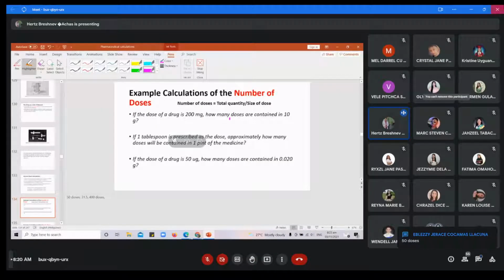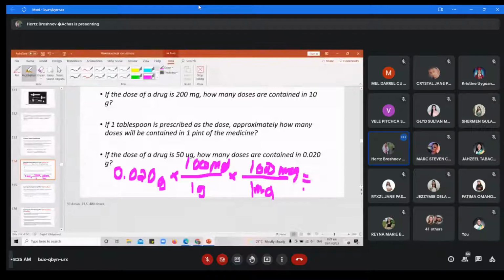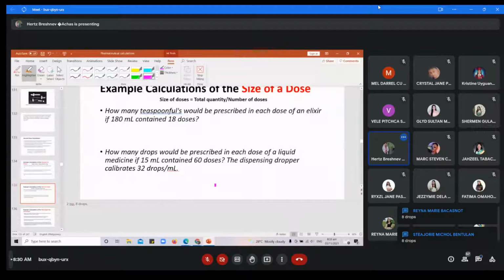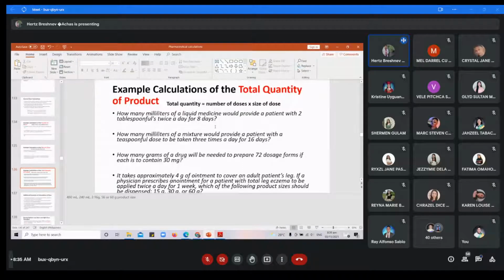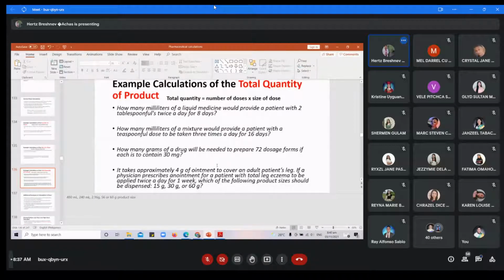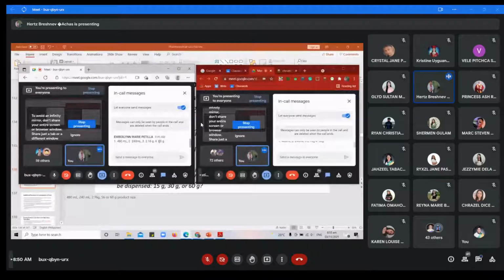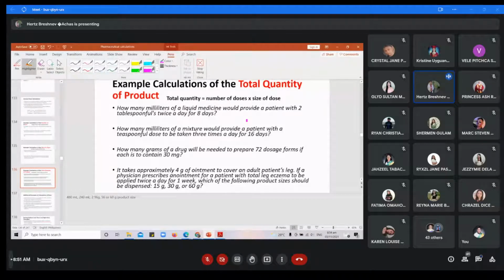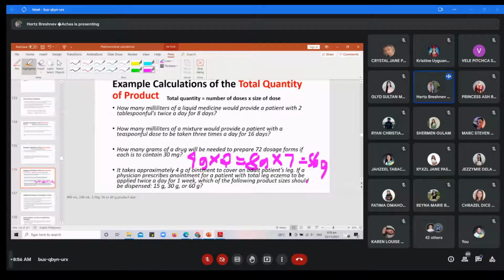Pharmaceutical Calculations & Techniques - Calculating Doses